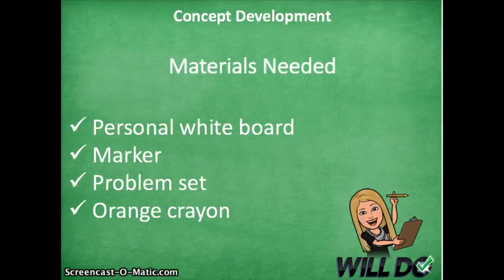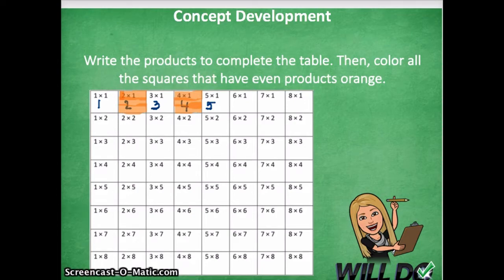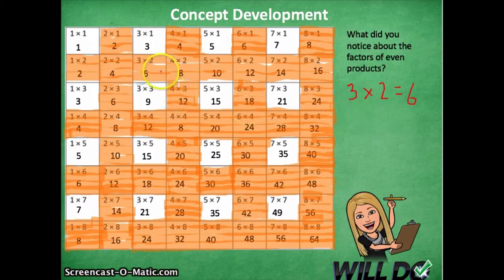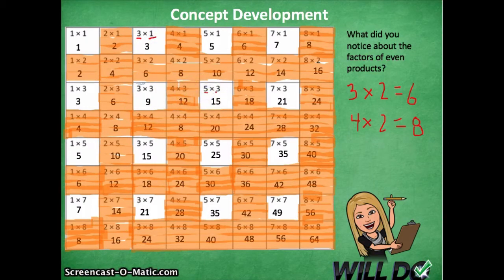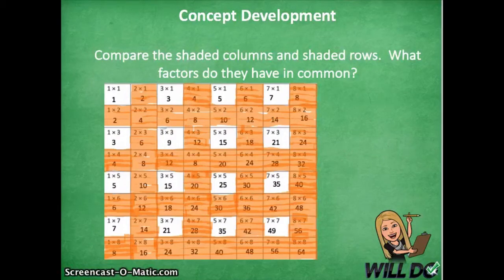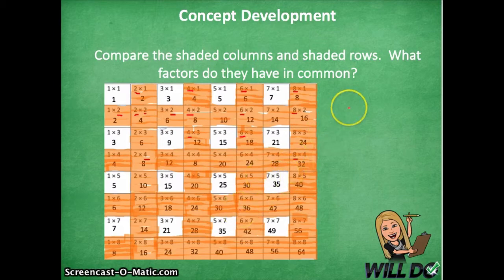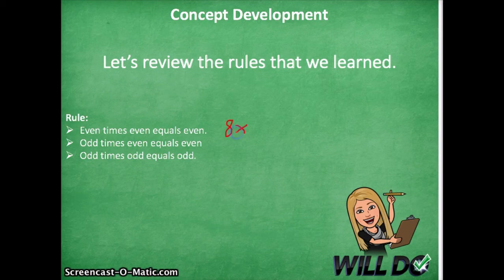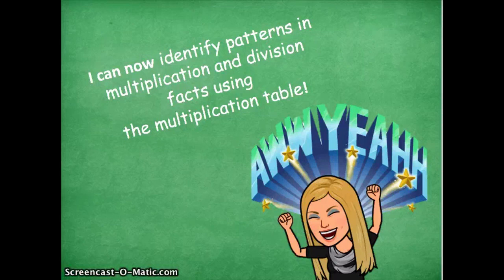Grade 3 Module 3 Lesson 17S Concept Development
Eureka Math - Grade 3 Module 3 Lesson 17S Concept Development